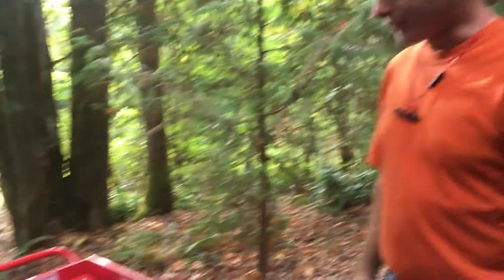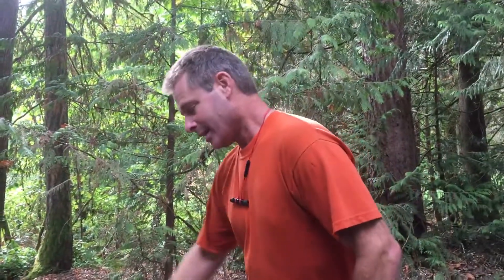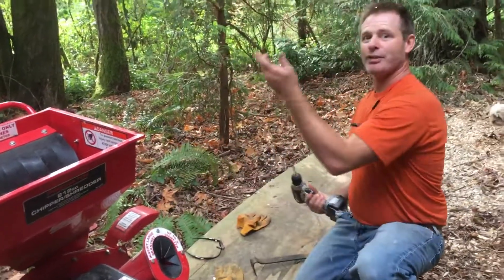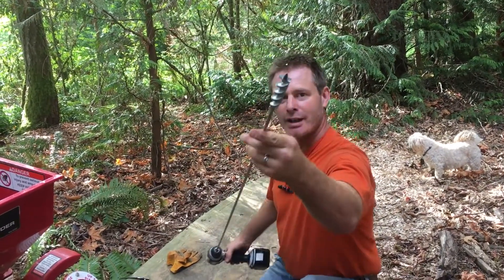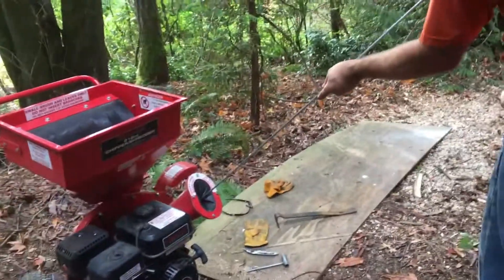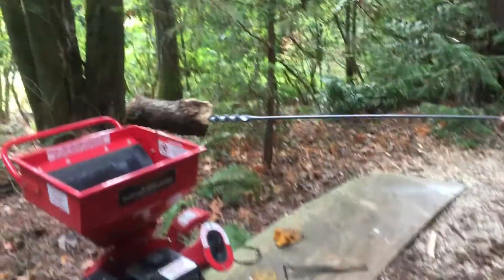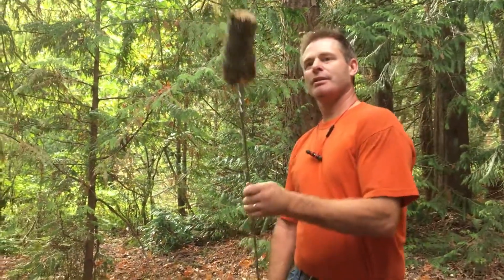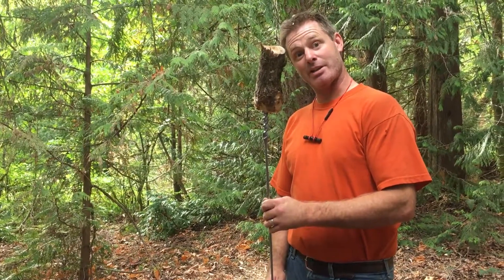Wood chipper stuck limb removal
This is an easy way to remove a limb from the feeder on a harbor freight wood chipper